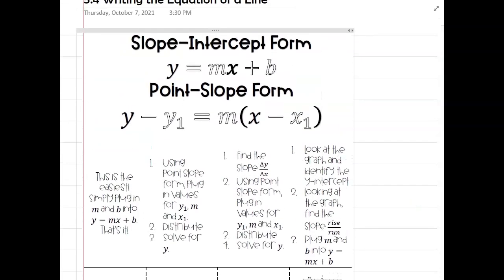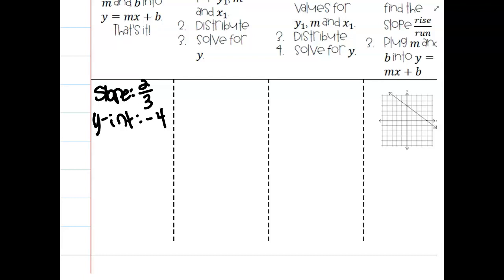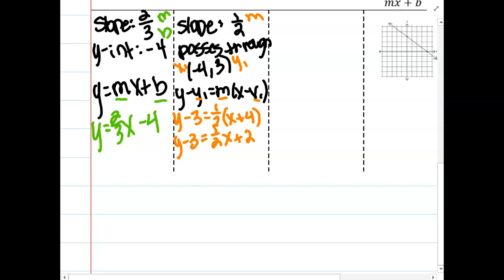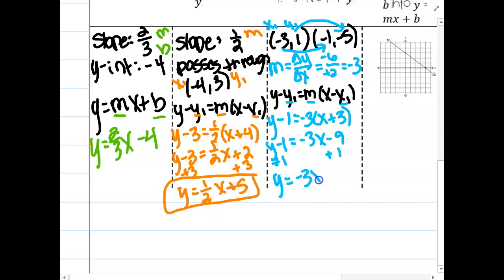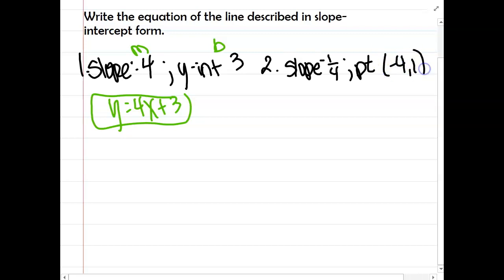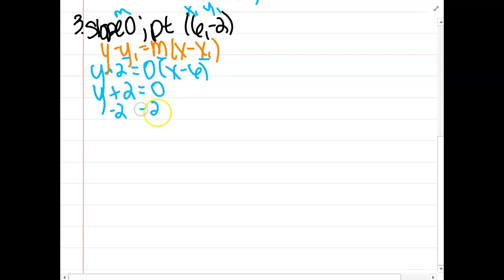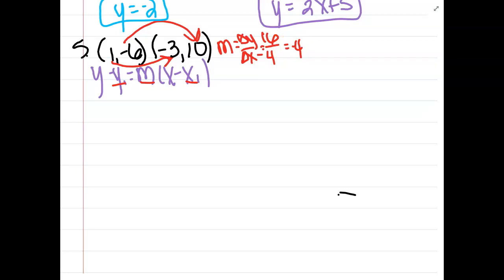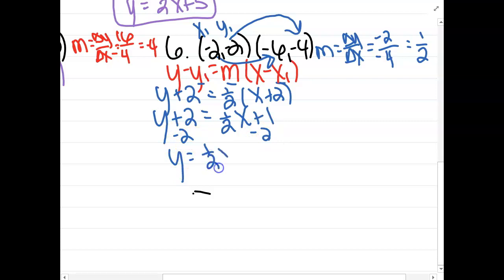Algebra IB - 5.4 Writing the Equation of a Line